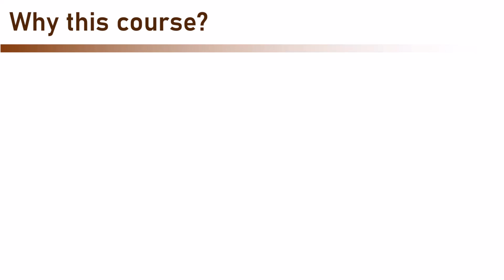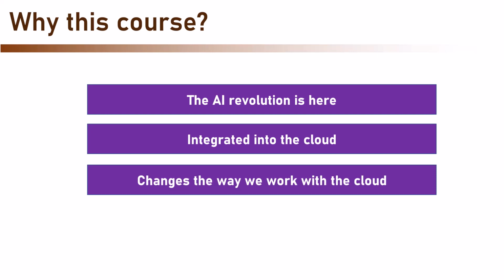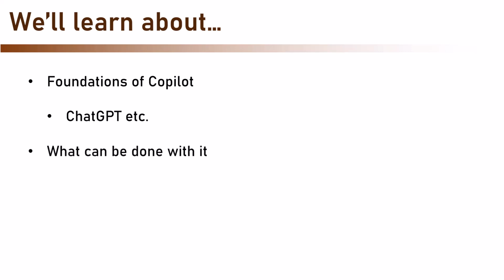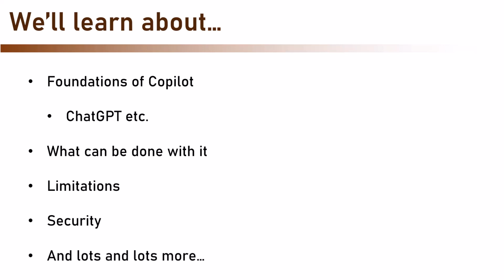Azure Copilot The Complete Guide (1/36)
Join the AI revolution with the Azure AI assistant, Azure Copilot.
Azure Copilot changes the way you use Azure, and enables you do perform complex tasks in the cloud using simple, conversational interface.